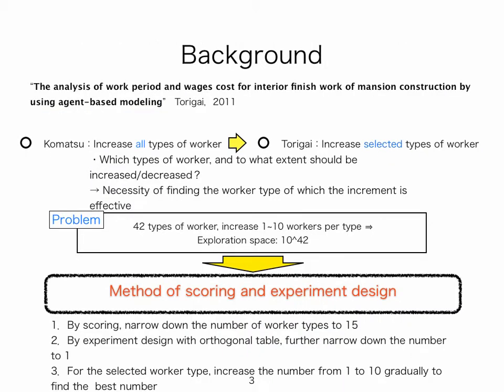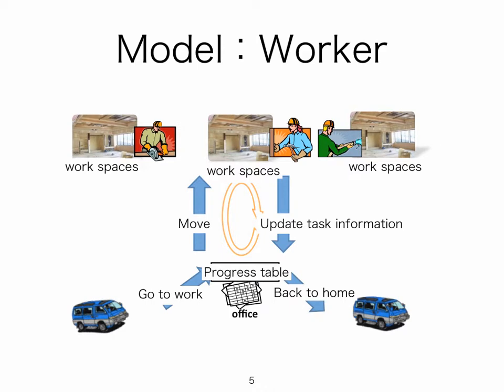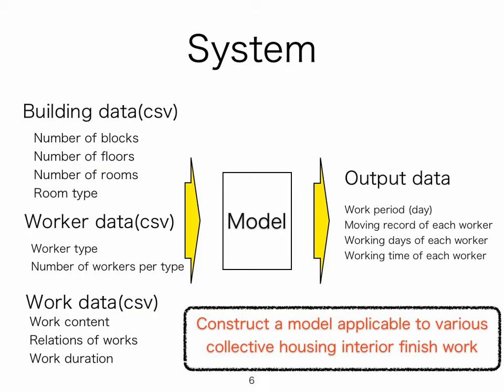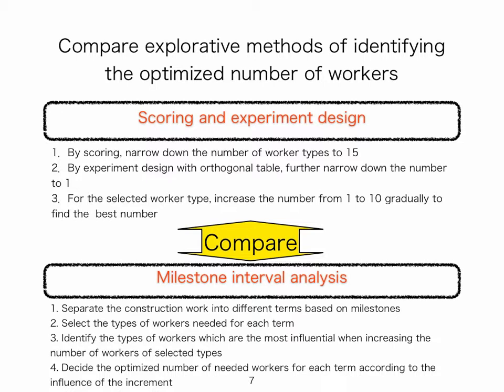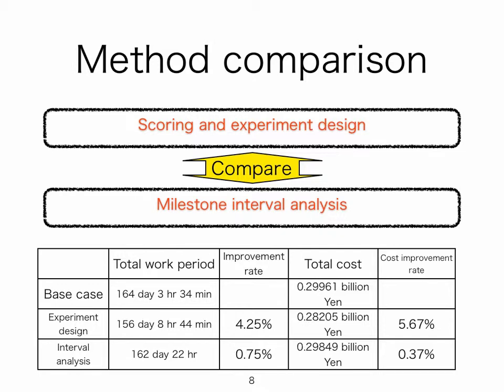Model building of collective housing interior work for analyzing of work period and cost.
In interior work of collective housing construction, there are various employment types and work relations, and traditional management method has its limits. From such a background, the method of the process control, which contain complicated constraints and could be used to manage individual worker is needed. In this study, based on the case study in previous research, the model for process control applicable to collective housing interior finishing work of various forms is built. In addition, in the previous work, the search method of the worker number which narrowed down the scope by using an experiment design method was proposed. In this study, in order to examine the validity and usefulness of the method, milestone interval analysis method with local search is compared with the previous one. Social simulation language, SOARS, is used for implementation.